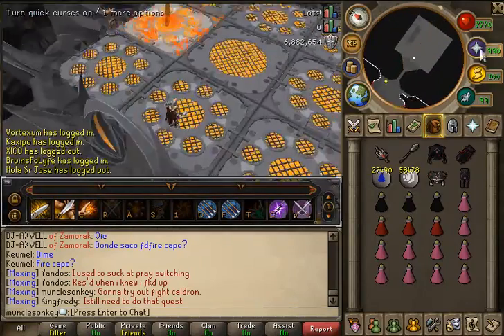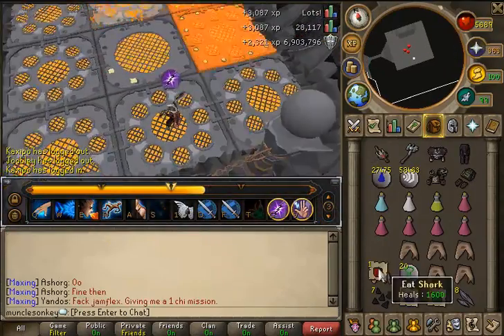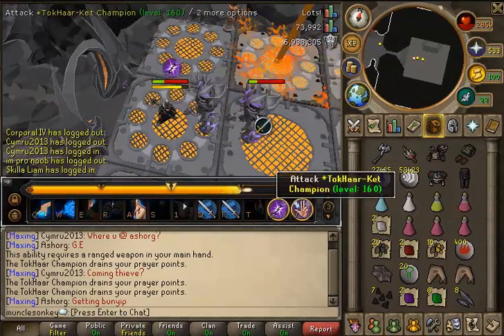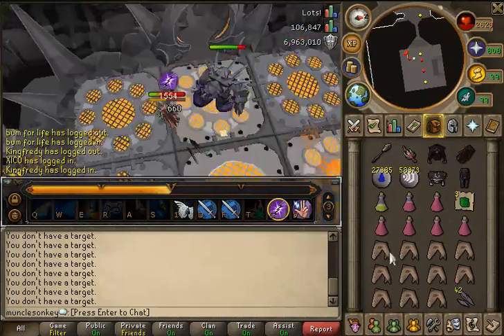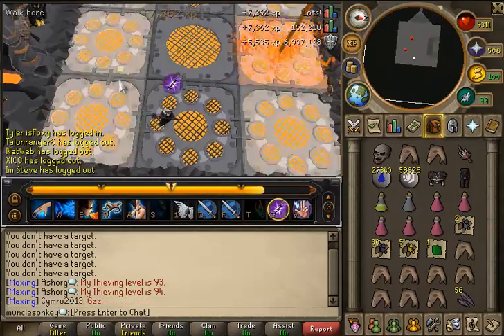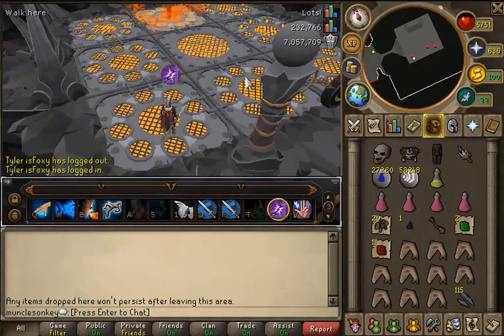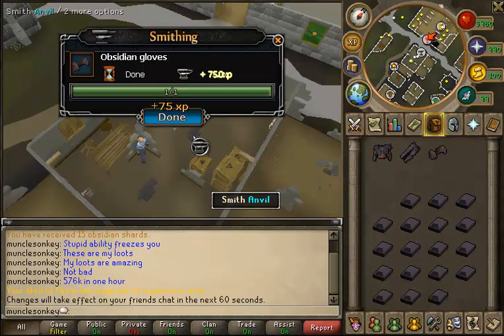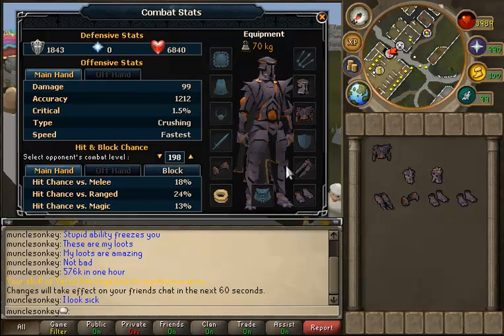Fight Cauldron Guide and Loot Video - 500K XP per hour with Money Making! [Runescape 2013] EOC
Look DOWN HERE for all the info you need! The Fight Cauldron is a really fun, unique,  and rewarding place to train. Accessing this area requires "The Brink of Extinction" Grandmaster Quest complete. You can gain up to 500K experience per hour between Ranged, Magic, Defence, and Constitution. You can also make a fair amount of money as well! How much money? Watch the video to find out fool!